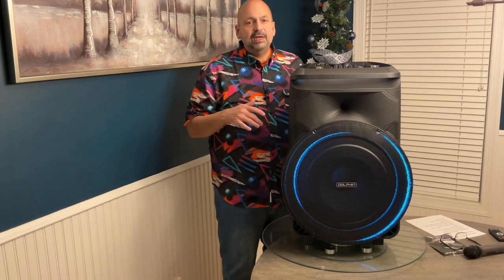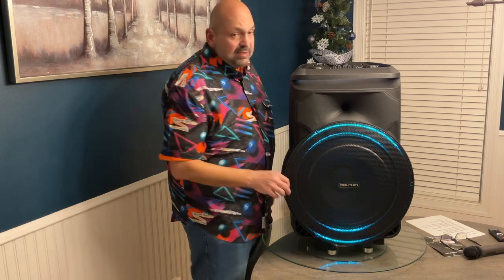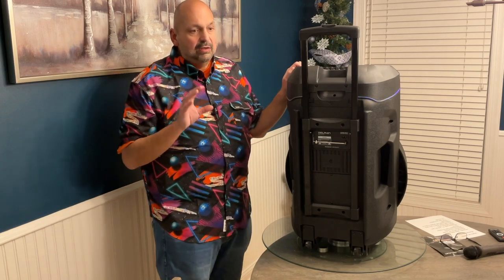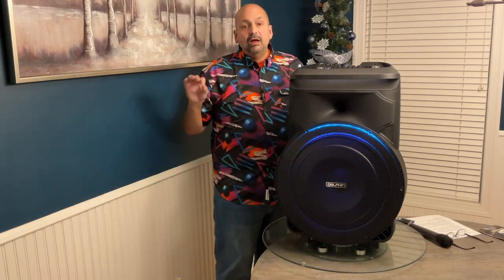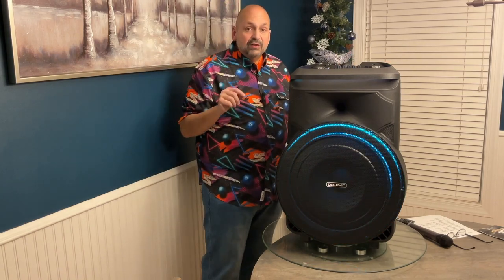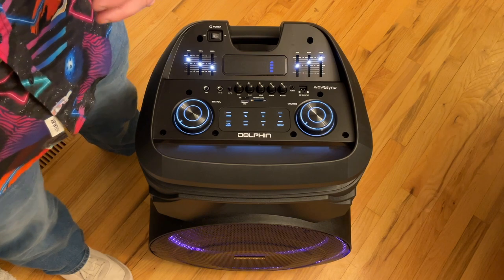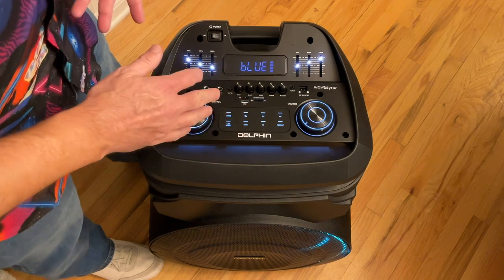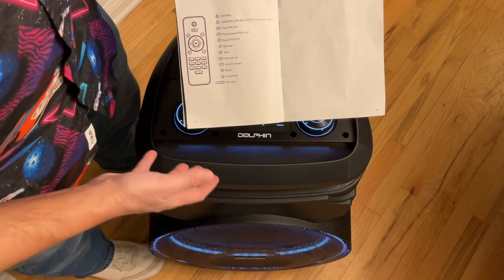Dolphin SP1800RBT steals the crown for the new King of Karaoke! Best Karaoke system I have tried!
Powerful 100W RMS Sound: Equipped with an 18" woofer and a digital amplifier, this speaker provides immersive sound with deep bass that energizes any event;
Seamless Bluetooth 5.1 & WaveSync Technology: Enjoy wireless streaming with Bluetooth 5.1 and WaveSync connectivity for hassle-free music playback and extended range (up to 30 meters);
Customizable Audio & X-Bass Control: Fine-tune your sound with the integrated equalizer and X-Bass volume control for enhanced low-end performance;
Multiple Playback Options: Supports USB, TF, and SD card inputs, offering versatile options for music lovers at any event;
Portable Design with LED Light Show: Built-in LED lights and a trolley handle with wheels make this speaker both visually captivating and easy to transport, perfect for parties on the go;